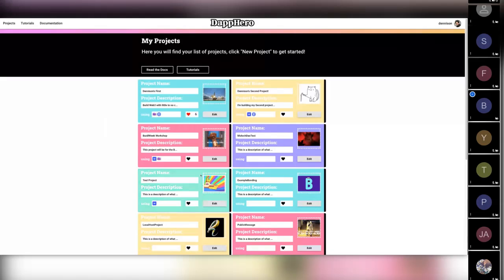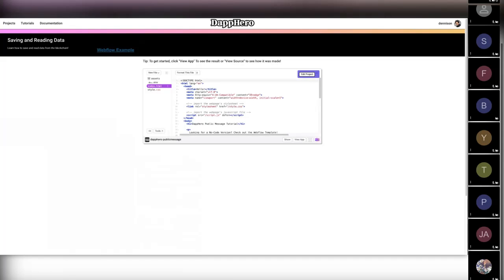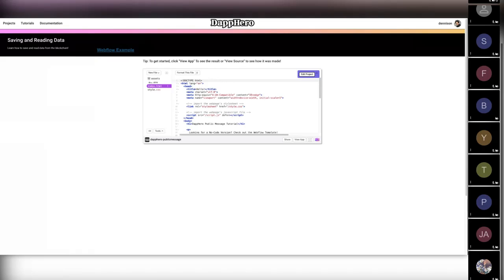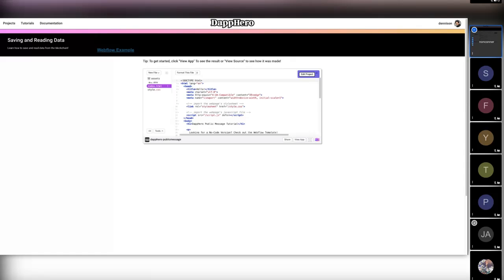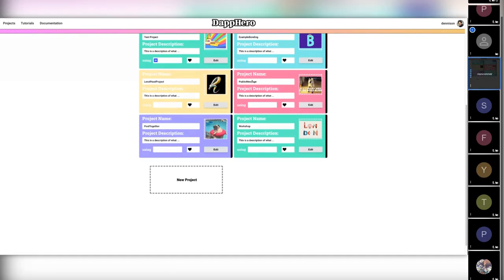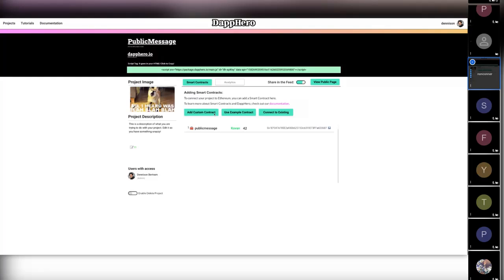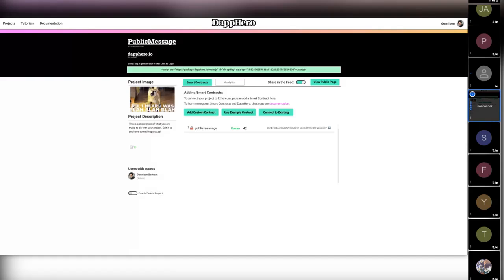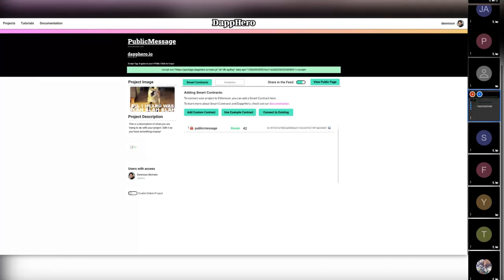InterCon House of Adoption: Building on blockchain with No Code Tools Dennison Bertram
Dennis Bertram talks about how we can be a dApp Hero! House of Adoption, buzzes with talks & discussions around adoption. Set at the very beginning of the covid outbreak - as a reaction to it & featuring over 60 speakers; InterCon was the first virtual conference in the Ethereum space.